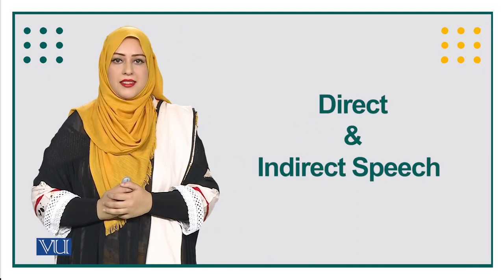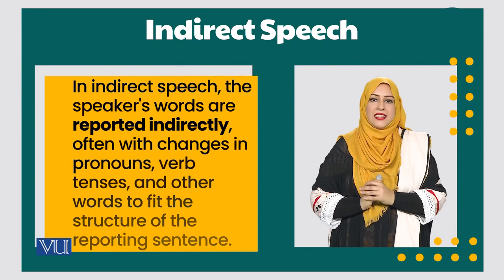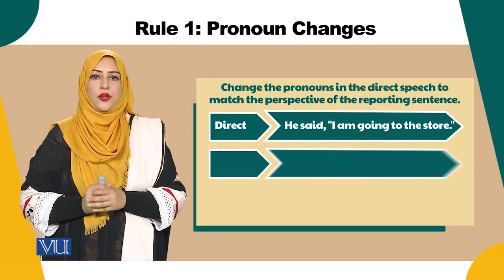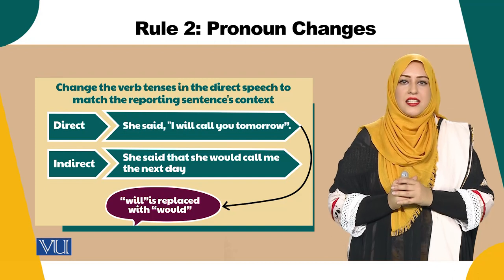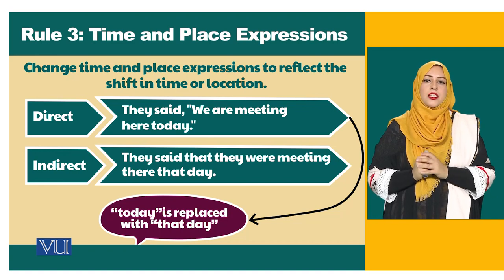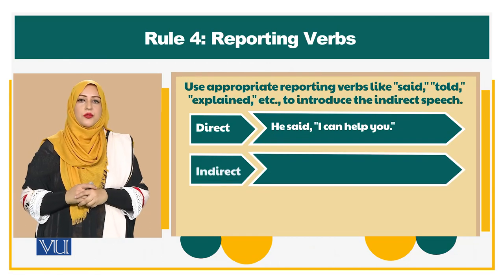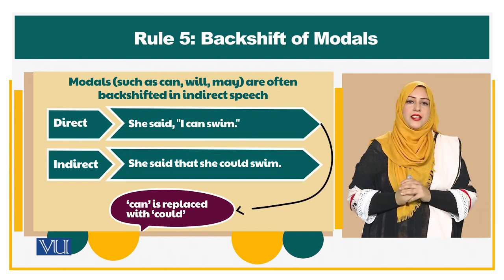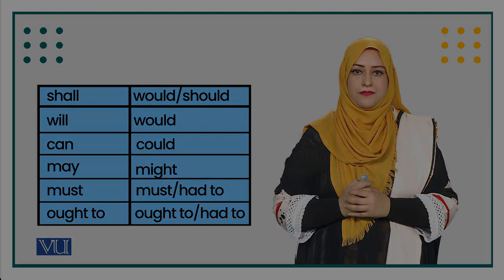Direct and Indirect Speech | Introduction to e-Learning & Teaching for Faculty | VU001F_Topic093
Topic093: Direct and Indirect Speech/Sentences,
By Ms. Aleena Rasheed